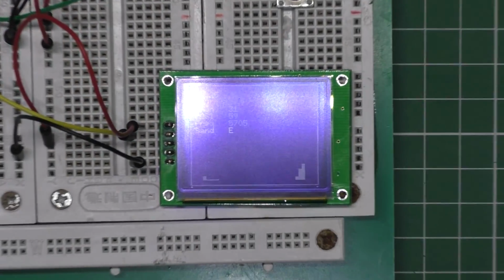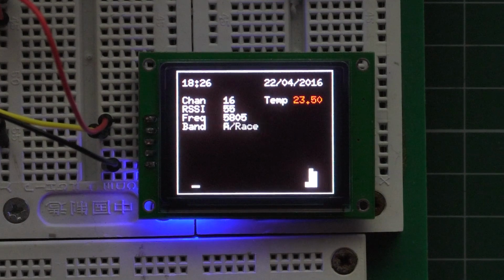VMFT (Vortecks Multi Function Tool) 5.8ghz scanner with Teensy & 1.8" OLED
I've started work on my multi-function tool for RC use.
Currently, it only does: Date, time, temp and a fully functioning 5.8ghz scanner.
I need some guidance on where this is going - I have a blinkered view and some inspirational input would be appreciated.
I could add a 1.2/1.3ghz scanner but this would increase costs and, seeing as the majority of my subscribers only use 5.8ghz, I don't think it'd benefit many people. Total cost so far: £50

Checklist:
5.8ghz scanner - DONE
Date & time - DONE
Temp sensor - DONE
Voltage sensor - TO DO
Current sensor - TO DO
3w LED flashlight - TO DO
Lost model alarm - TO DO
Low voltage alarm - TO DO
GPS speed sensor - TO DO (not sure about this one yet)

What else?